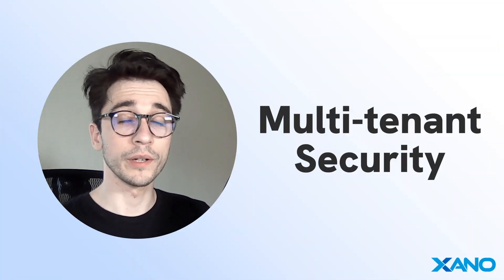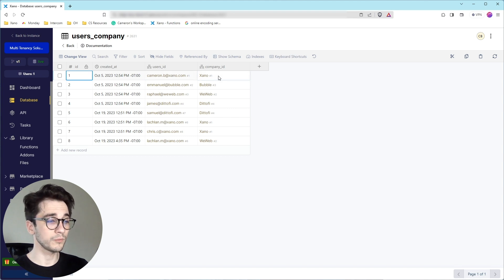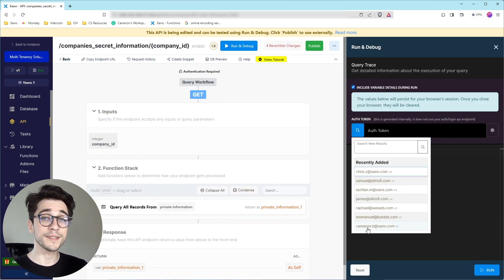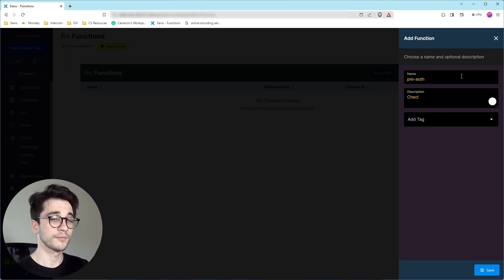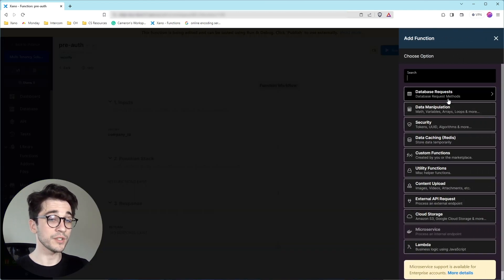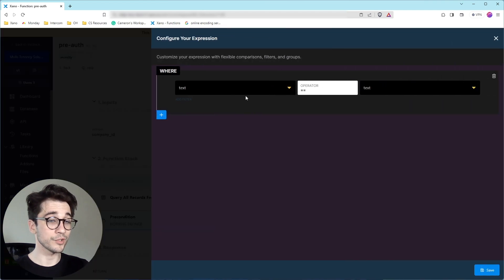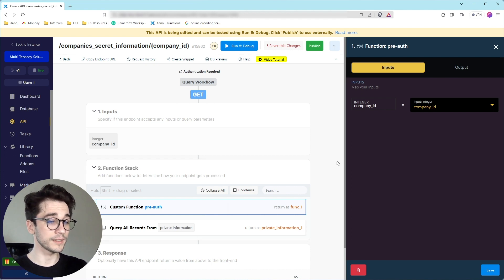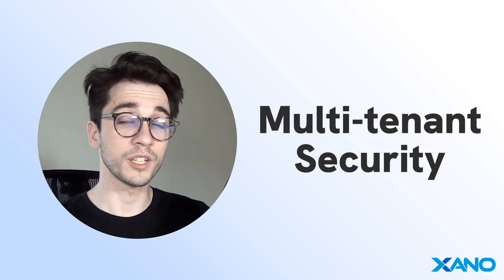Multi-tenant Security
Ensure that only users of a particular company have access to their company's information.

This walkthrough shows how you can create records that show a relationship between a user and a company, and how you can use these records in combination with a precondition to prevent unauthorized access to your app's - and tenants' - endpoints.